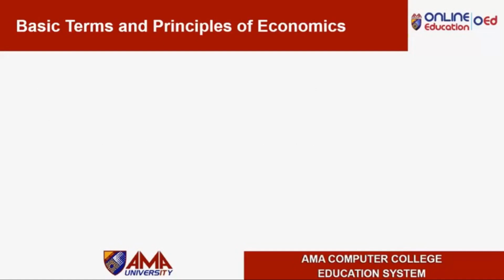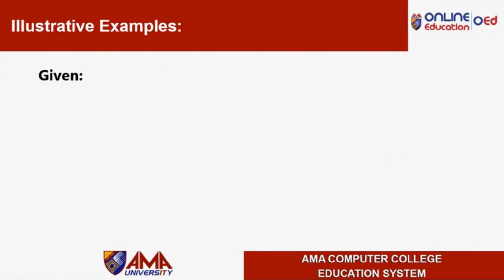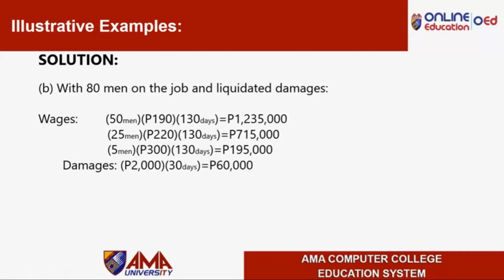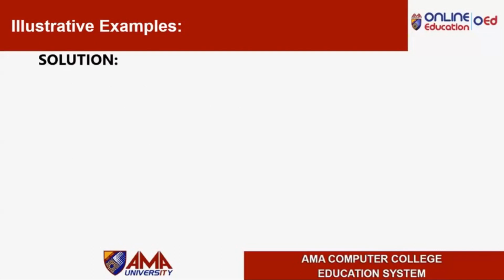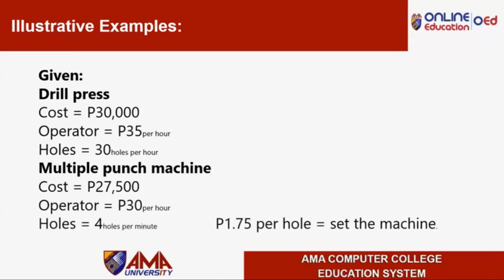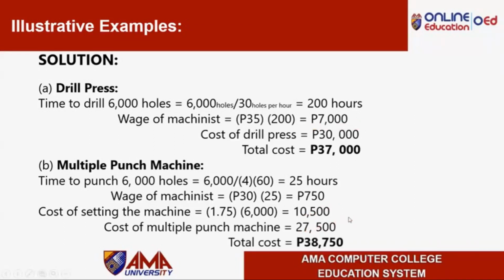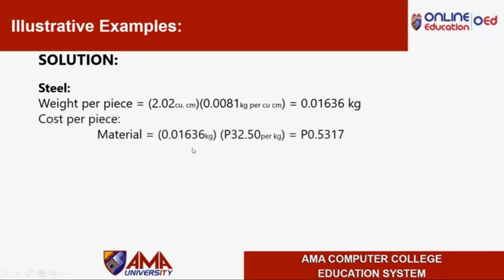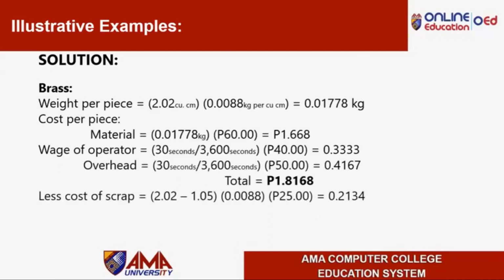Engineering Economics - Present Economy Studies